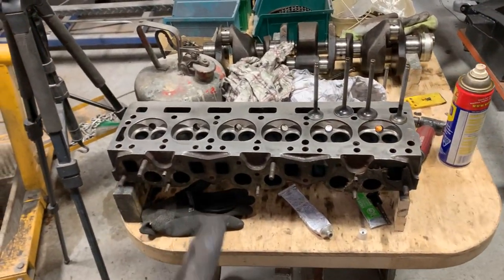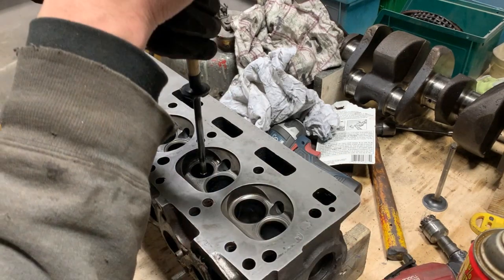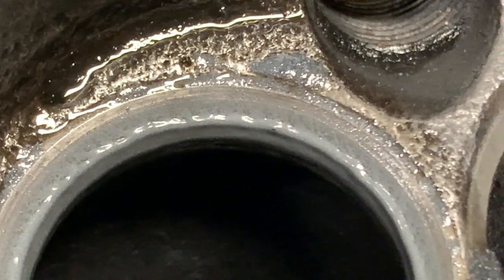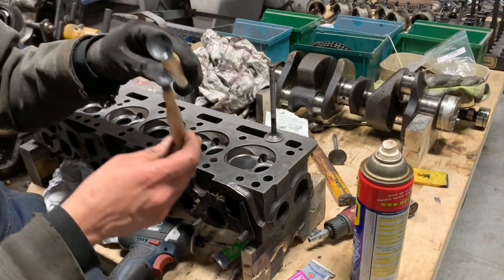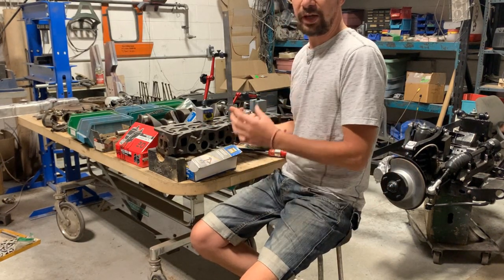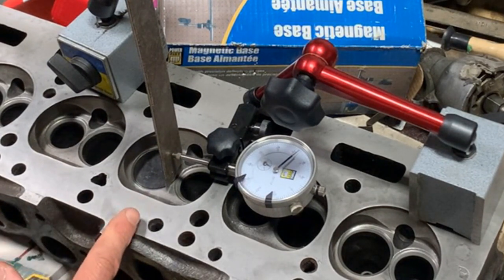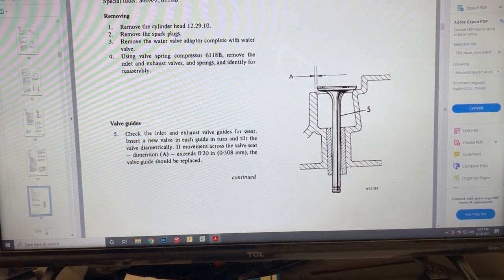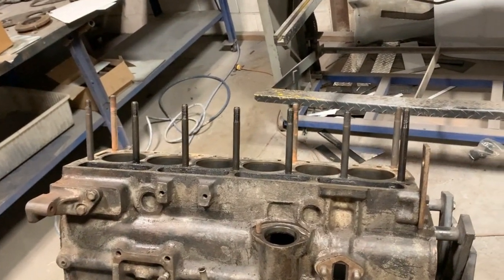1974 Triumph TR6 - Part 64 - Lapping the Valves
Well I lapped all the valves before I decided to measure the valve to guide clearance. Normally it should be the other way around... LOL Did that affect anything...? Let's see